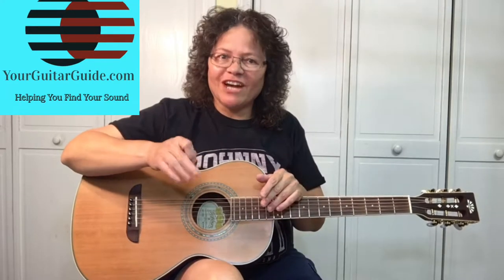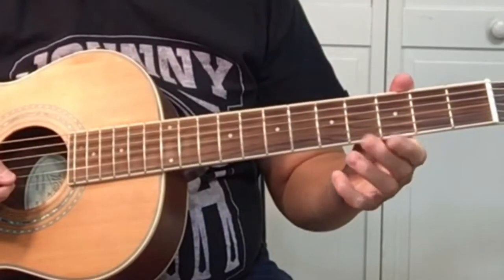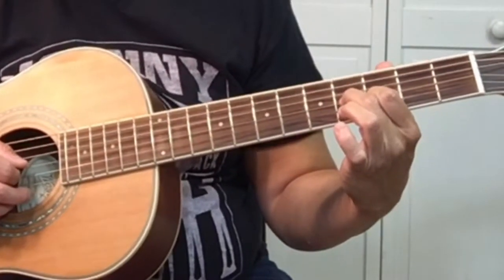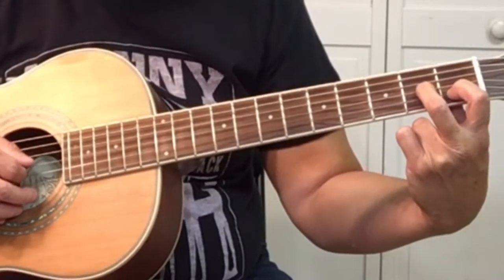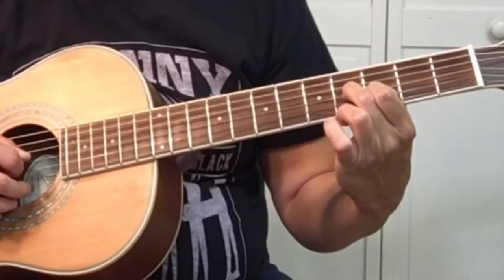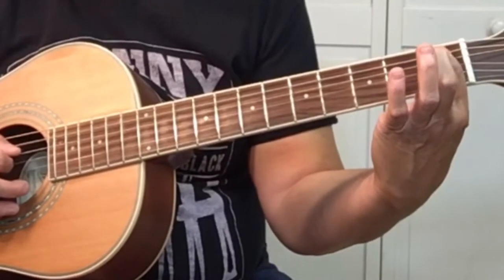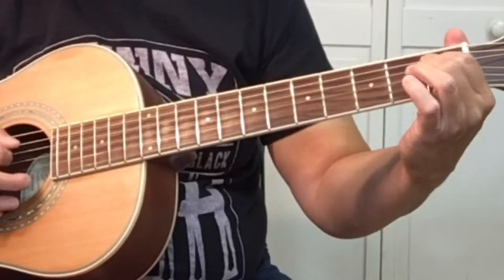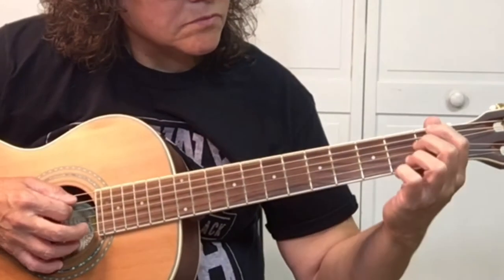Blues Turnaround in E Guitar Lesson (How to Play) on Acoustic Guitar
Learn a Blues turnaround in E Guitar Lesson: How to Play on Acoustic Guitar.

Become a YourGuitarGuide insider (100% free) to access bonus trainings, interesting guitar tips Video lessons, & updates.

Today let me show you how to play a blues turnaround in the key of E. This guitar lesson is with an acoustic guitar, but you can just as easy play an electric guitar. YourGuitarGuide breaks down this turn around note for note, and makes it easy to learn. This is just one of the Blues turnaround in E guitar lessons. If you like this video can you click the like button, Share with friends, and leave me a comment on what Style of music you love.